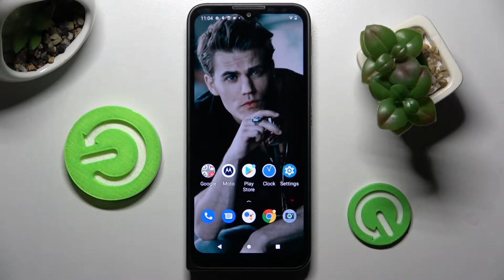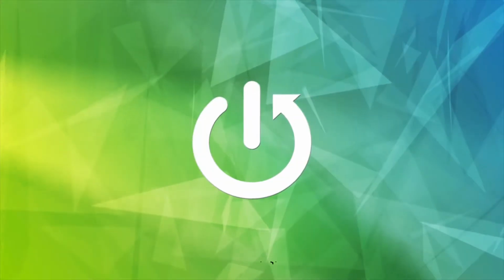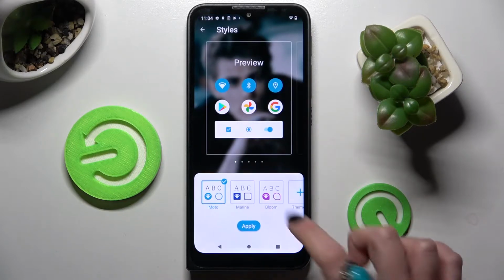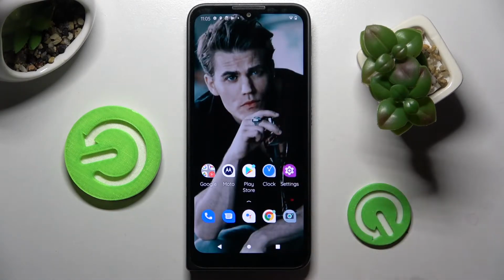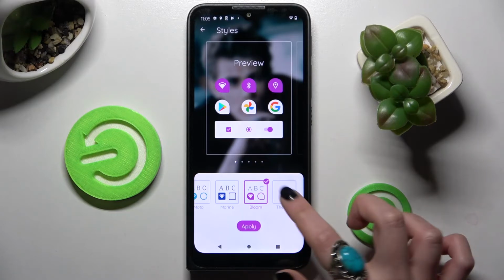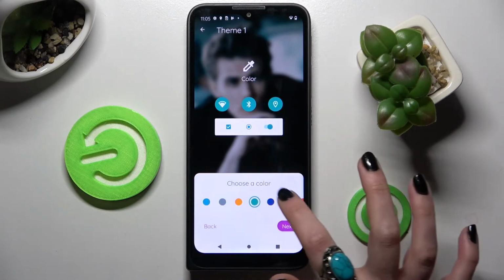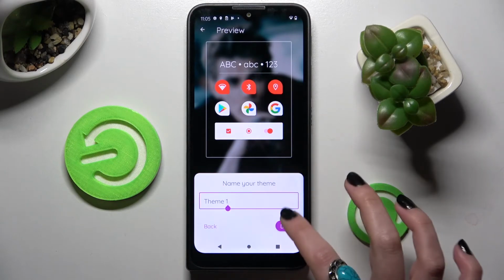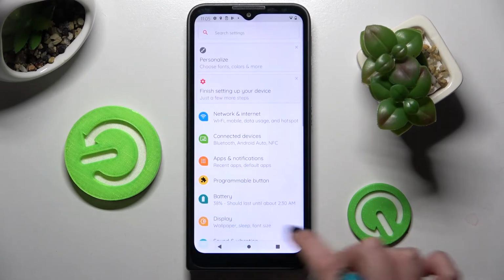How to Change Device Theme on MOTOROLA Defy - Set Up Device Theme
Find out more info about MOTOROLA Defy:
Do you want to know how to change the theme on MOTOROLA Defy? You should watch this tutorial. We will show you how to set a new device theme on your MOTOROLA Defy. Follow our steps, find all available themes and set a new on your device.

How to change device theme on MOTOROLA Defy? How to set a new device theme on MOTOROLA Defy? How to adjust device theme on MOTOROLA Defy?